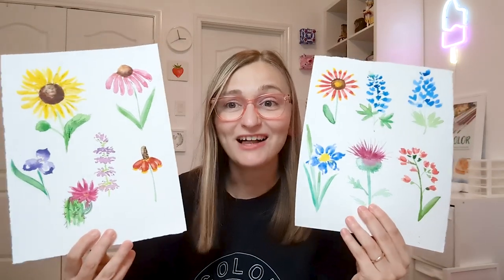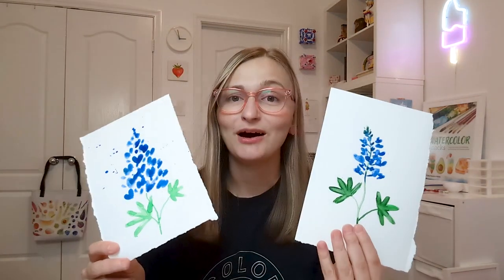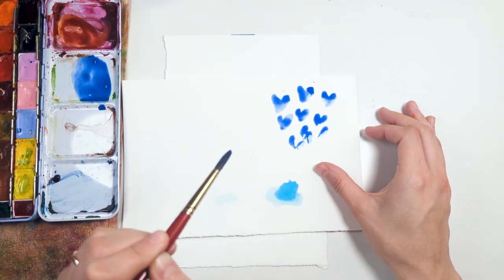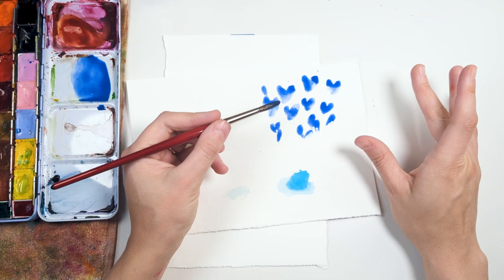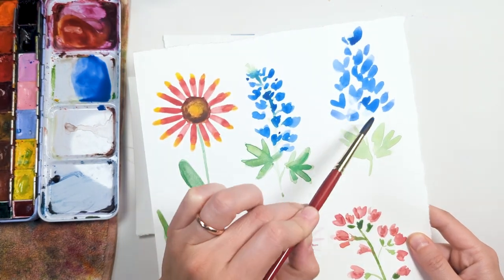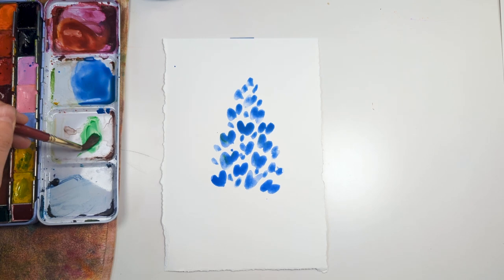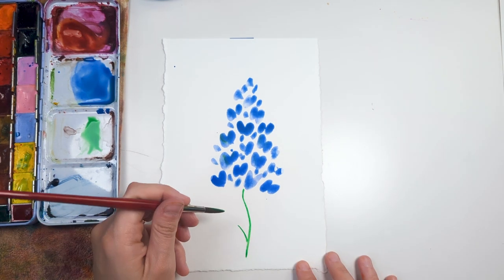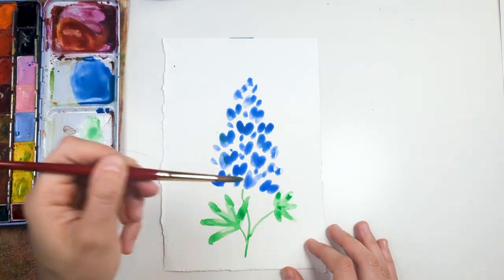Watercolor Tutorial: Painting Texas Wildflowers Part 1 [Step by Step]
Welcome to the first part of my Texas Wildflowers tutorial series, where I explore some of the beautiful wildflowers found around Texas!

In this first part, I cover the Bluebonnet, Texas Thistle and the Fire wheel flowers.

I was inspired to explore them from a recent workshop I did and now I am hooked.

If you'd like to learn more about how to paint foods, check out my book Watercolor Snacks

Curious about my favorite art supplies?